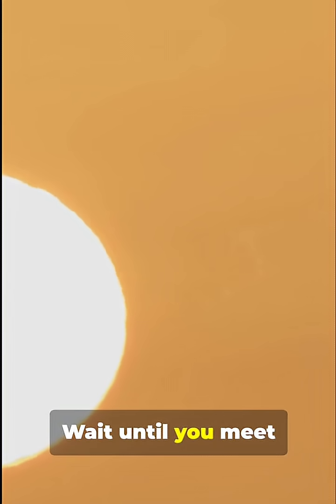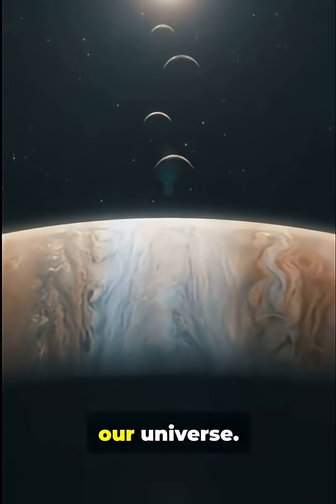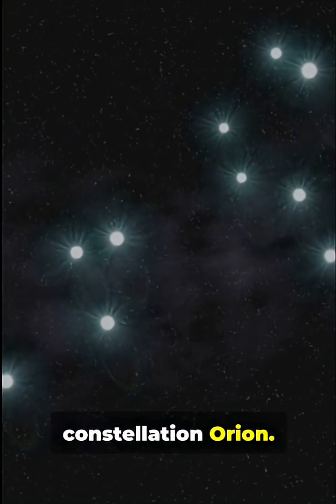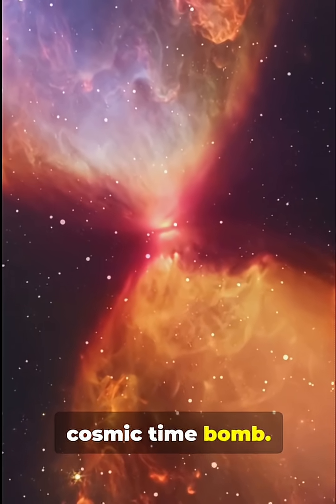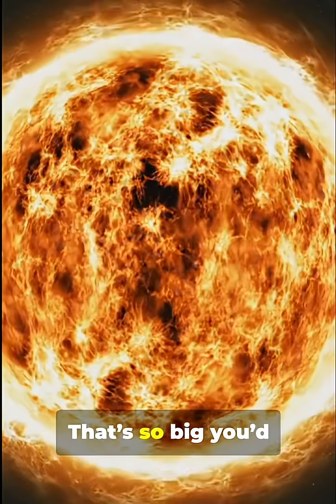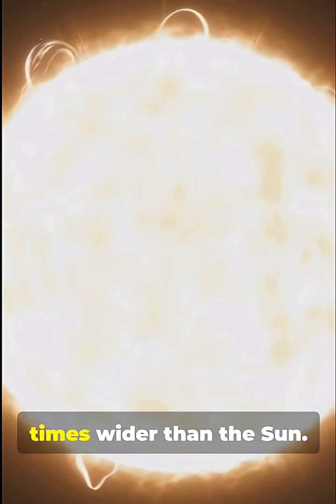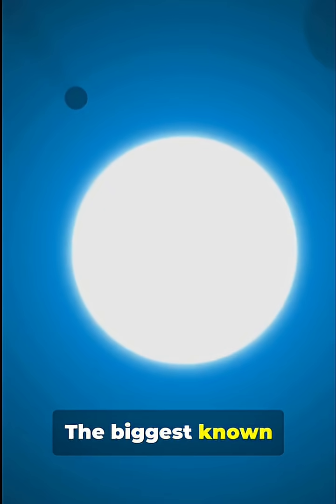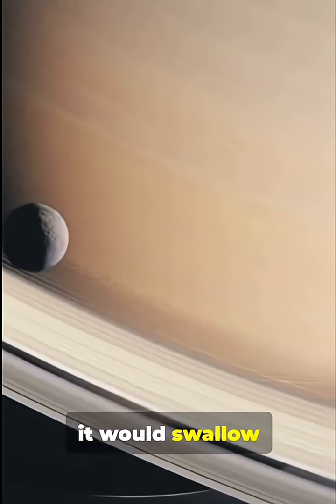You Won't Believe How Big These Suns Are! 😧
You Won’t Believe How Big These Suns Are! Countdown the top 5 biggest stars in a single solar system — from colossal supergiants to mind-blowing hypergiants — in just 1:30. This fast-paced 9:16 TikTok countdown packs jaw-dropping visuals, quick facts, and scale comparisons that make these suns easier to imagine. Perfect for space lovers, students, and anyone curious about astronomy, stellar size, and cosmic scale. Hit like if you’re amazed and share with friends who love space trivia! Want a deeper dive next time? Comment which star blew your mind.